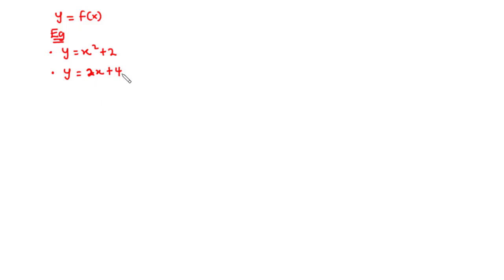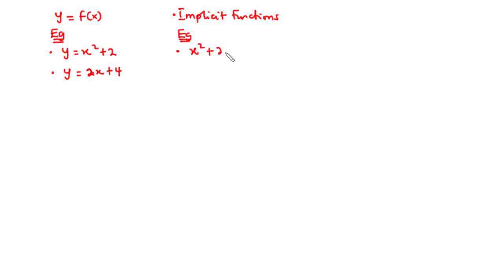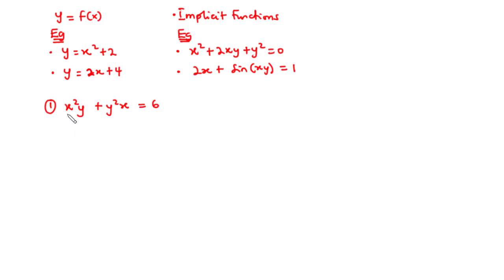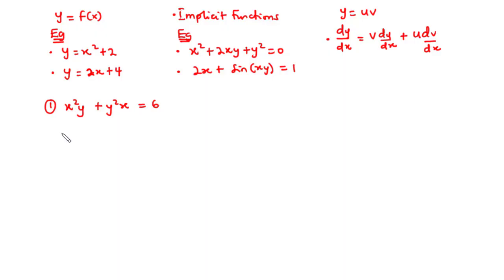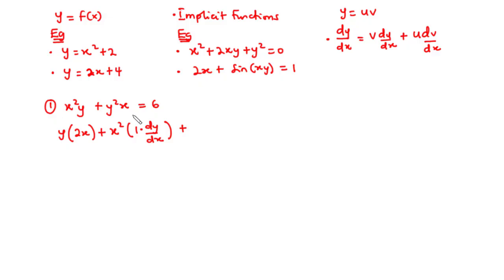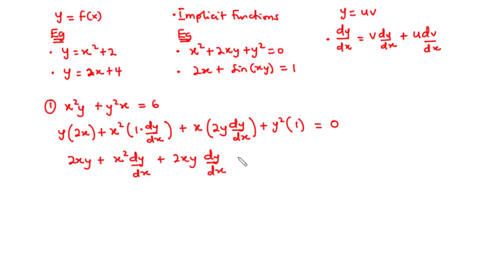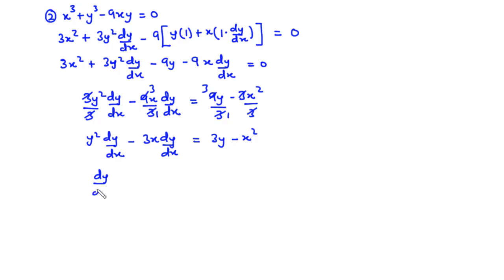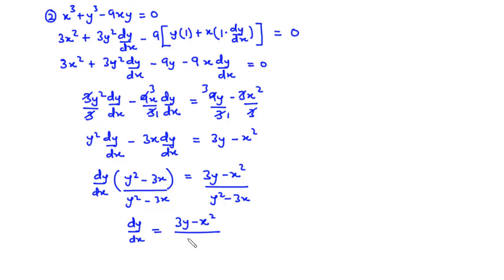🔶29 - Implicit Differentiation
In this video, we shall learn how to differentiate an implicit function. So far we have dealt with explicit functions where x and y are not mixed up. Today we shall learn how to differentiate functions when x and y are mixed up.

We shall do the normal differentiation that we all know, only that for implicit functions, whenever you differentiate a y you multiply dy/dx by the derivative of y.

00:00 - Question 1
06:16 - Question 2
10:04 - Question 3
13:45 - Question 4